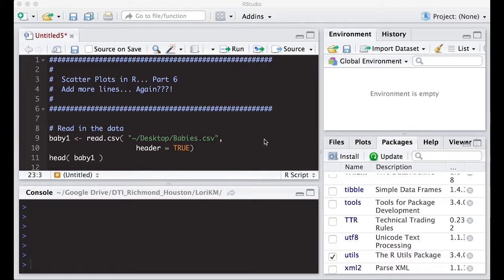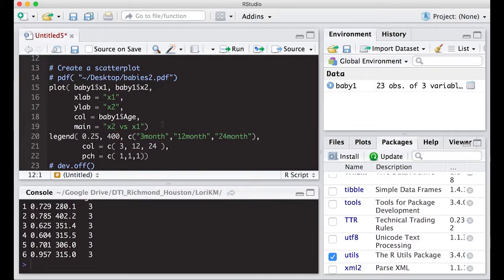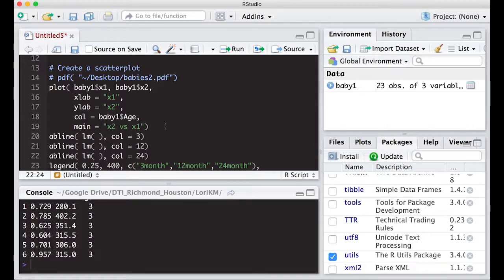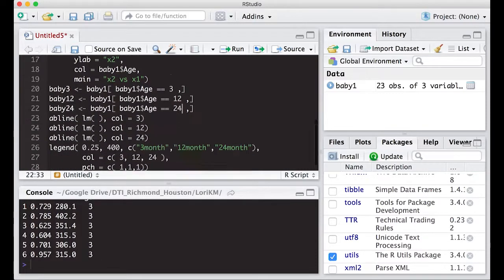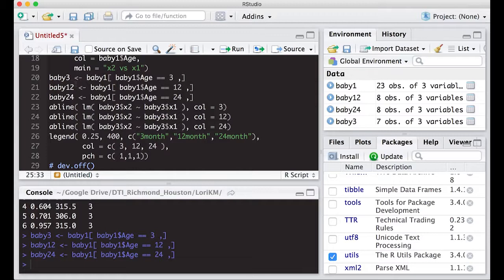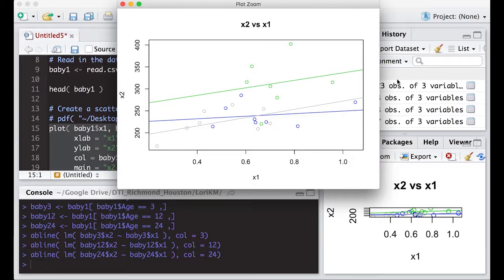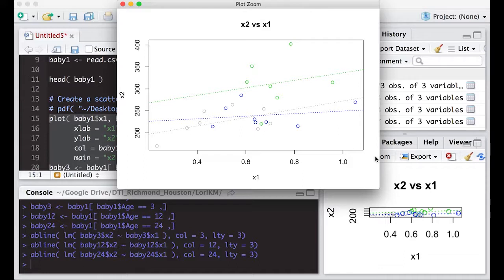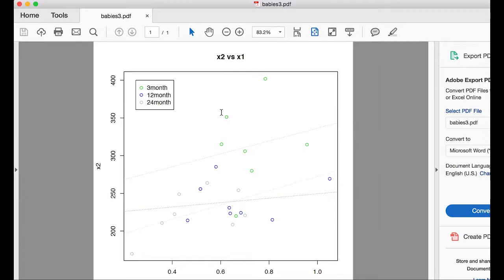ScatterPlots in R... part 6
Add lines to your grouped scatterplots in R.